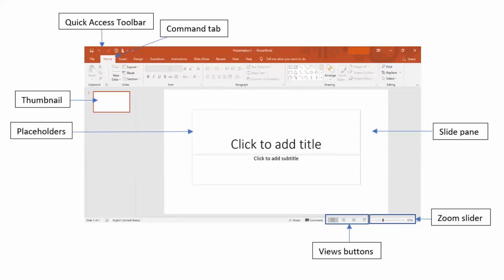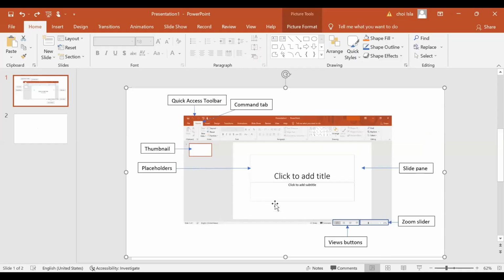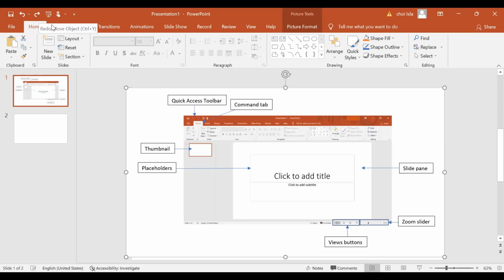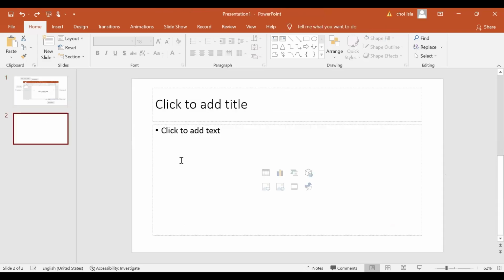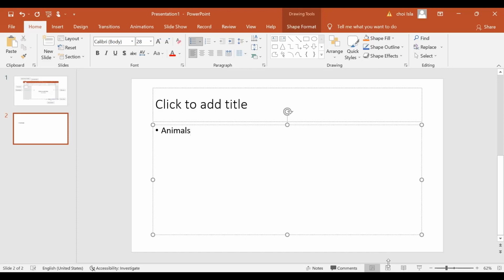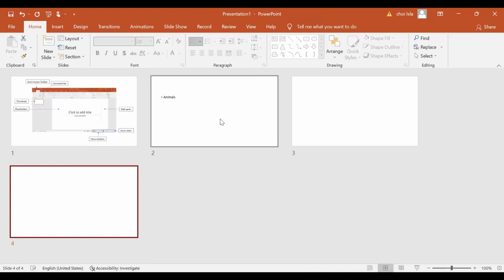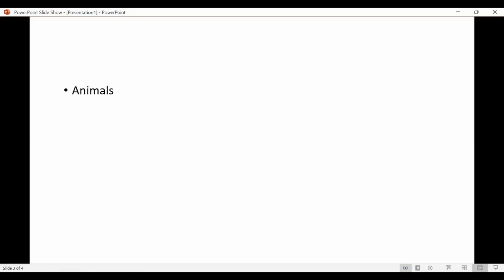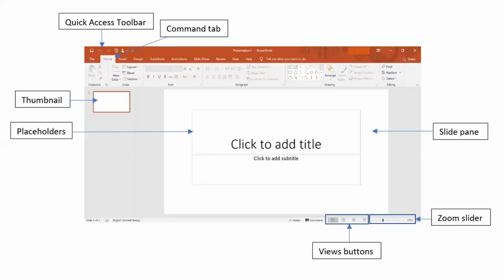[Beginner] Introduction to PowerPoint - Basic Features of Powerpoint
Beginner level